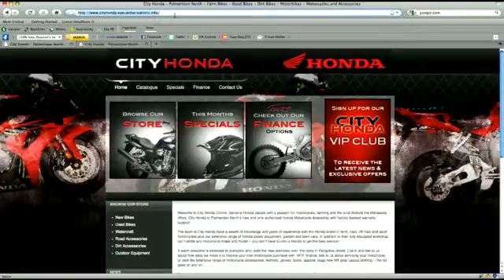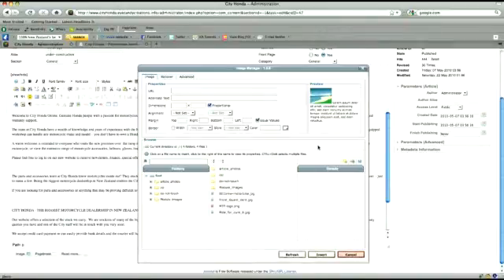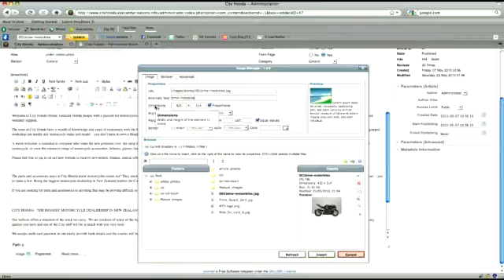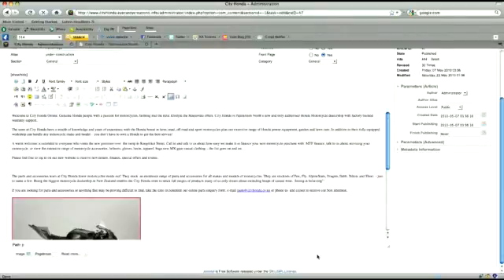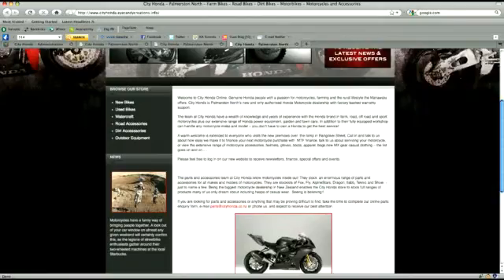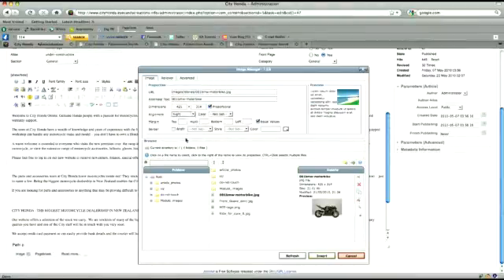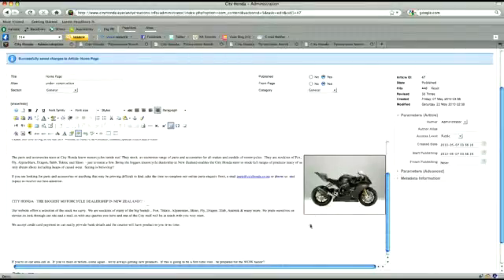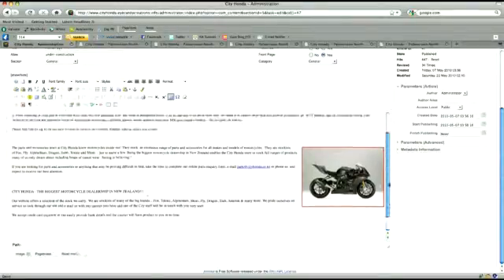4. Photos and Images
This video will show you how to upload and place photos and images within a page on your website. (Make sure you watch video 3 before you begin)